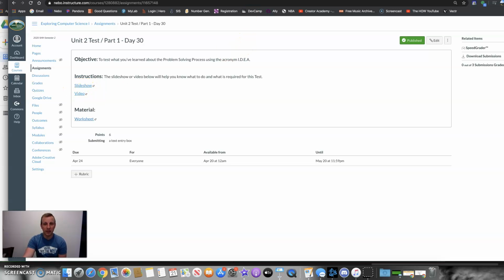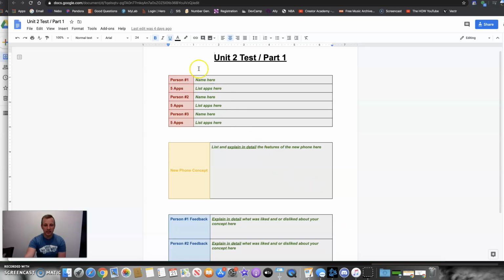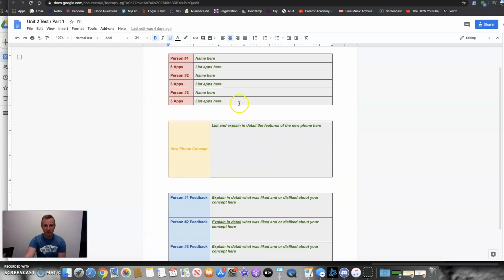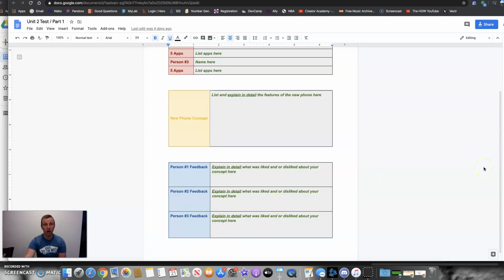ECS Day 31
Random Question for the day and instructions for today's assignment.